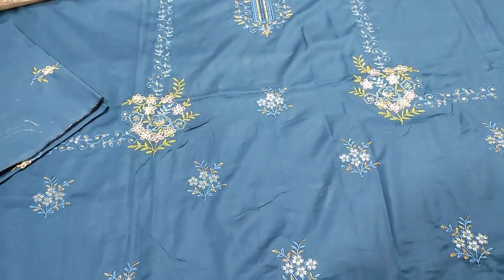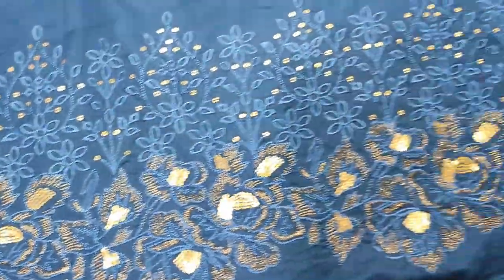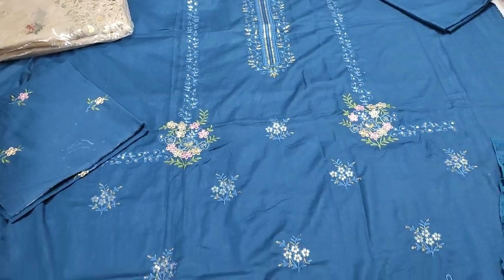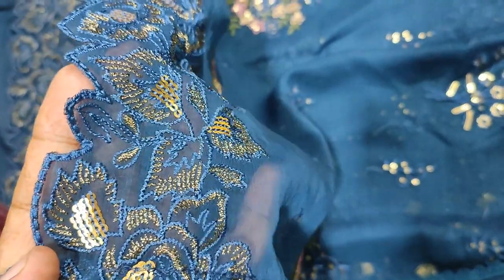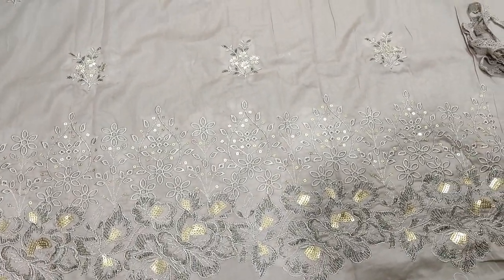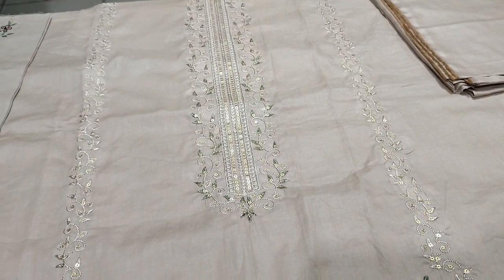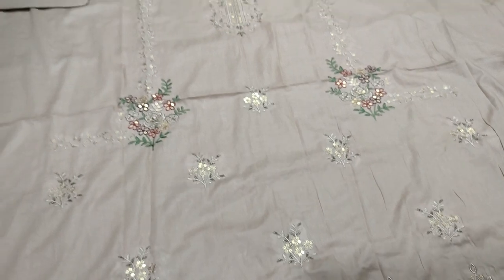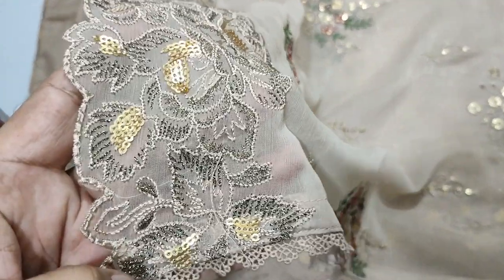Najma Naz Inspired Trendy Suit For Glamorous Evenings // Pakistani Clothing Shop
SAQAFAT Collection

New Chiffon Bridesmaid Dress 2024 // Wedding Wear // Designer Clothing

G5TGuutvwO0

Stitched Dress